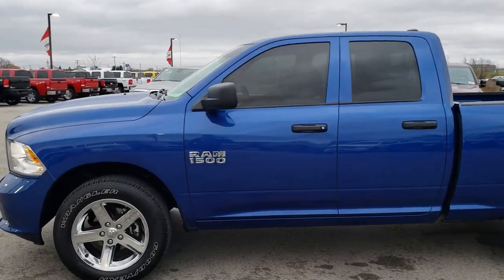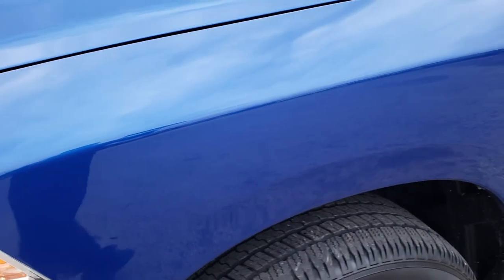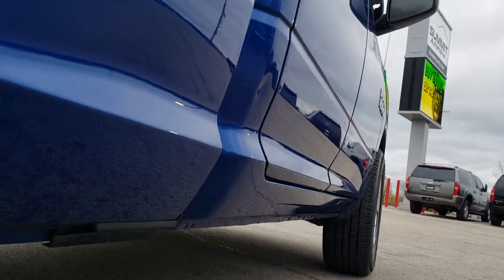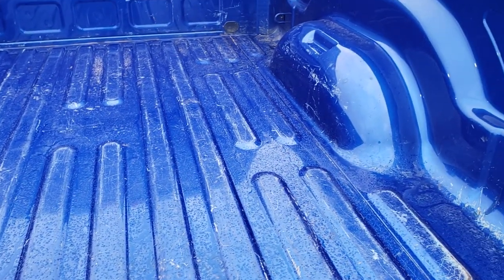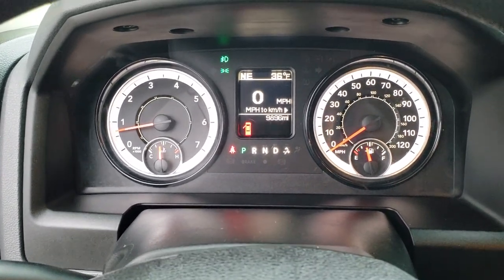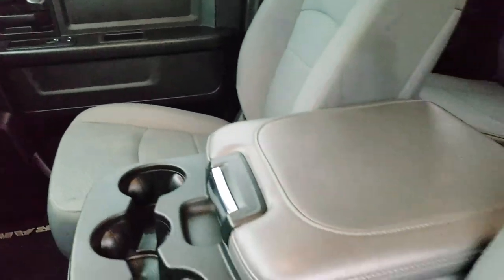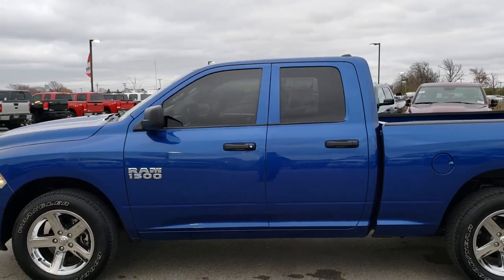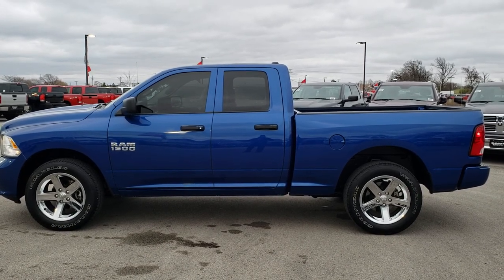2017 RAM 1500 QUAD EXPRESS 4WD V6 BLUE STREAK WALKAROUND SOLD! 9T74A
STOCK: 9T74A
PRICE: $27,199
MILES: 9,885
MAKE: RAM
MODEL: 1500
VIN: 1C6RR7FG0HS849238
LOCATION: FOND DU LAC OSHKOSH WISCONSIN, 54937 TRUCKS ON 41

1 OWNER! CLEAN AUTOCHECK! 3.6 Liter Pentastar DOHC V6 Engine, QUAD, SHORT 6'4" BOX, EXPRESS, 3.55 GEARS, 20 INCH RIMS, 5.0" TOUCHSCREEN RADIO, SIRIUS/XM RADIO, BLUETOOTH, GRAY CLOTH SEATS, 40/20/40 SPLIT BENCH SEATING, with E85 FFV Capabilities, 305 Horsepower, Full Four Door Quad Cab Crew Cab, Short Box 6 Foot 4 Inch 6' 4" Shortbox, Express Package, 8 Speed Automatic Transmission, 4x4 Push Button Four Wheel Drive 4WD, Gray Cloth Seats, 40/20/40 Split Front Bench Seating, Heated Power Mirrors, Electronic Stability Control Traction Control ESC, 3.55 Gears, Goodyear Wrangler SR-A P275/60 R20 Tires, 20 Inch Rims Premium Wheels, Factory Alloy Premium Rims with Chrome Covers, Four Wheel Disc Brakes, Bedrail Covers, Fog Lights, Locking Tailgate, 5.0 Touchscreen Uconnect Radio, AM / FM Radio Tuner, Sirius/XM Satellite Radio Capabilities Sirius / XM, U Connect Hands Free Bluetooth Hands-Free Phone System Blue Tooth, Auxiliary MP3 Jack Portable Audio Connection, USB Jack Portable Audio Connection, Keyless Entry System, Adjustable Height Seatbelts, Driver and Passenger Front Air Bags, L.A.T.C.H. Child Safety System, Side Curtain Air Bags SRS Safety Restraint System, Mileage Display, Outside Temperature Display, Factory Floormats, Storage Compartment Under Rear Seats, Air Conditioning AC, Cruise Control, Power Locks, Power Windows, Tilt Steering Wheel, Automatic Headlights Autolamp, 3 Year / 36,000 Mile Remaining Factory Bumper to Bumper Warranty, Whichever comes first, 5 Year / 60,000 Mile Remaining Powertrain Factory Warranty, Whichever comes first, Blue Streak Pearlcoat, ONE OWNER! CLEAN AUTOCHECK! This is one of the sharpest 2017 Ram 1500 quadcab crewcab shortbox 1/2 ton trucks on our lot! 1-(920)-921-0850 . Summit Automotive Chrysler Dodge Jeep Ram in Fond du Lac, Wisconsin also Proudly Serving Oshkosh, Madison, Milwaukee, Sheboygan, Appleton, and Waupun is a family owned and operated dealership since 1959. We take great pride in our new and used car and truck center with vehicles to fit everyone's budget. We have ON THE SPOT FINANCING. BAD CREDIT OR GOOD CREDIT, we work with over 20 lenders to get you APPROVED AT THE MOST COMPETITIVE RATES. We provide AIRPORT TRANSPORTATION and NATIONWIDE DELIVERY OPTIONS. We are conveniently located on HWY 41 at EXIT 98, Hwy 151 at Military Rd. Exit

STOCK: 9T74A
PRICE: $27,199
MILES: 9,885
MAKE: RAM
MODEL: 1500
VIN: 1C6RR7FG0HS849238